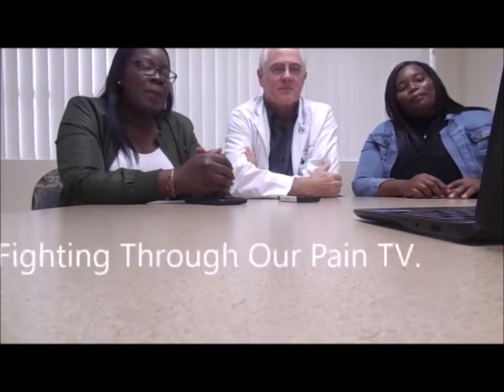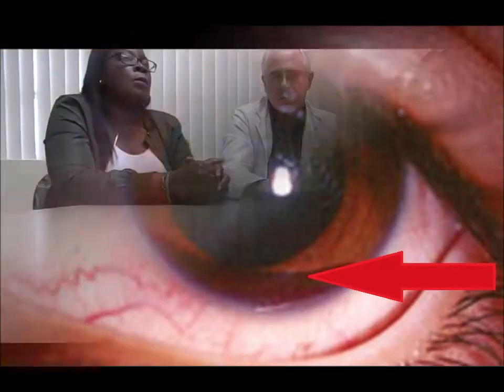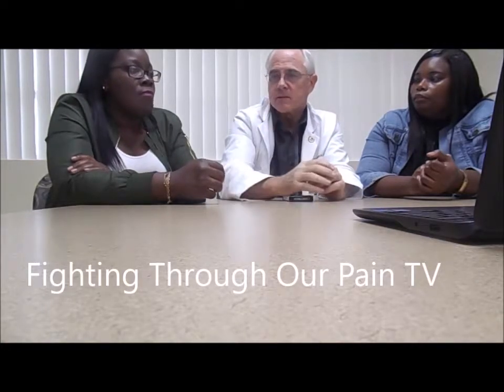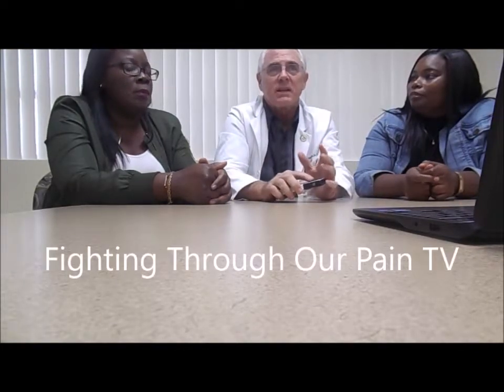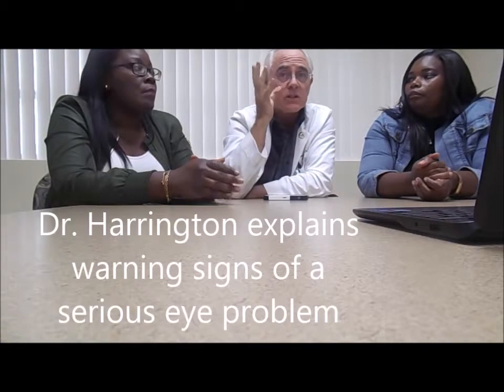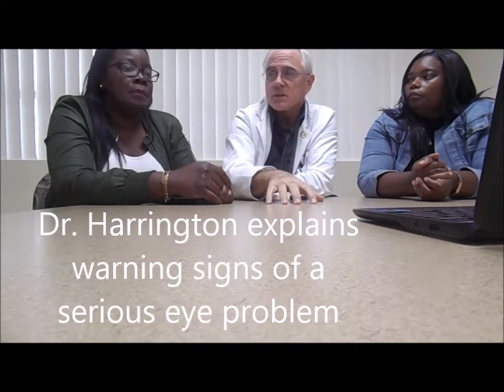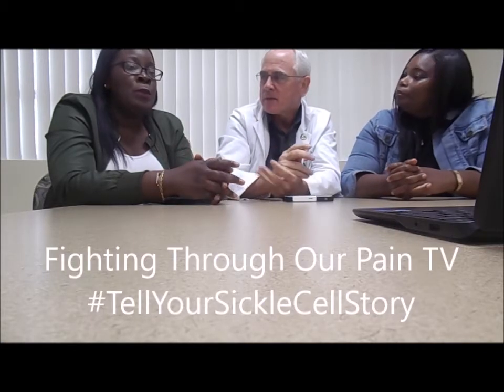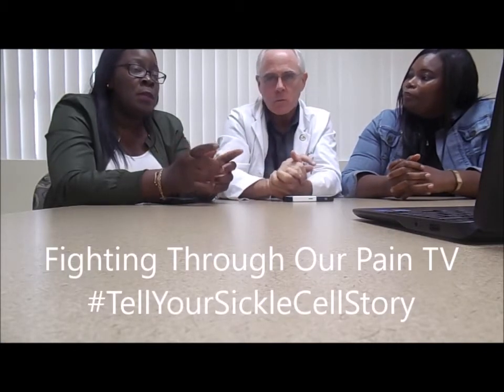Fighting Through Our Pain TV with Thomas J. Harrington MD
Fighting Through Our Pain TV is with Dr. Thomas Harrington
Dr. Thomas Harrington from the Universty of Miami explains warning signs of serious eye problem due to Sickle Cell Disease.